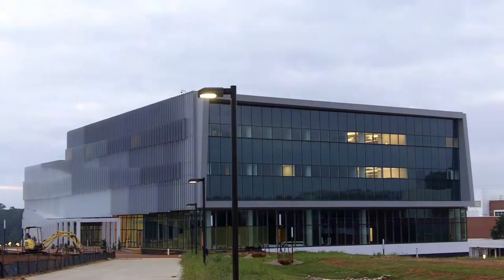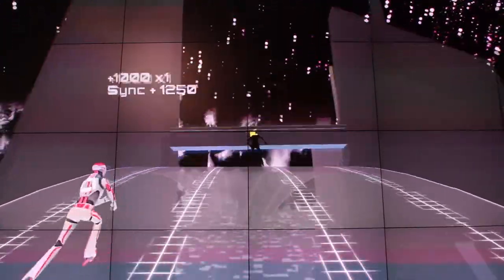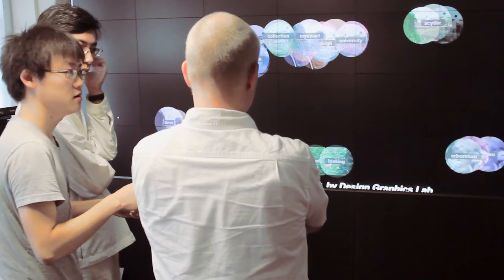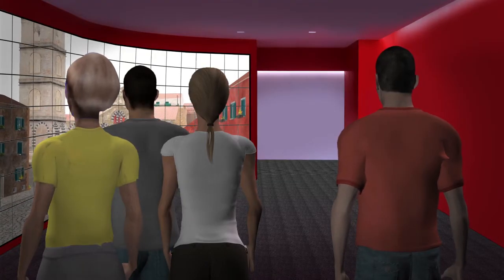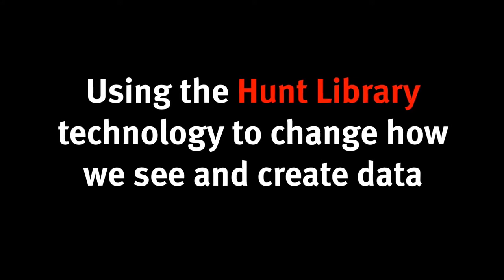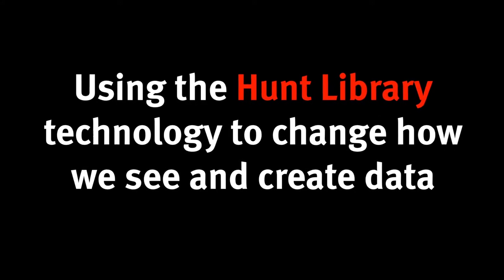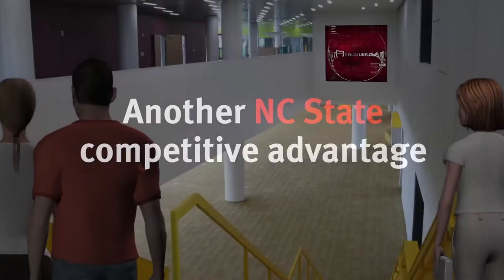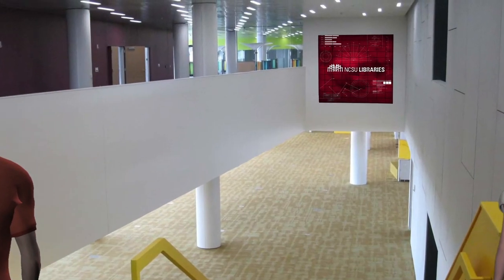Large Scale Visualization: Video Display Walls in the James B. Hunt Jr. Library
Five huge Christie MicroTiles display walls in the new James B. Hunt Jr. Library at NC State University will push the limits of how we create, see, and use data. Showcasing innovative student work and encouraging large-scale visualization research on campus, the display walls will be technology jewels in what will soon be known as one of the most technologically immersive research libraries in the world.